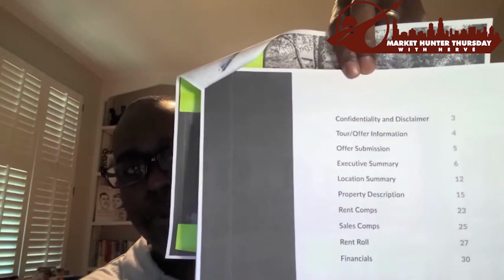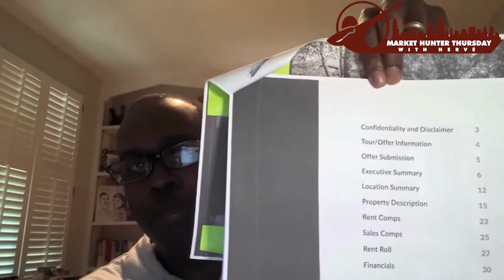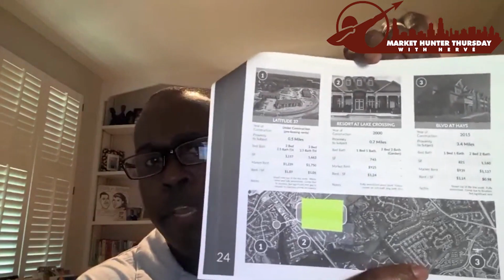Top 5 Metrics for MultiFamily Investing (Part 2) | Evaluate a Deal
In this video, Acquisitions Coordinator for The DeRosa Group, Herve Francois tells us what to do once you get that email from a Real Estate Broker! "The 5 things That We Look for When Investing in Multifamily Real Estate" video is followed with this: "How to Evaluate it."

Herve lines up exactly what you need to do as a new Real Estate Investor to evaluate the deal you came across. This easy process will help you negate if it will cashflow or not. Herve also tell us how to dissect the OM (Offering Memorandum) about a potential property and tips to research on your own so you don't get blindsided by the broker.

⏰ 🎬 TIME FRAMES🎬 ⏰
00:00 Five Metrics of MultiFamily Investing Part 2
00:18 What Do I Do Next?
00:35 OM. What is it?
02:30 Tips for Evaluating a Property
04:01 Websites & Comps
05:19 ProTip: Secret Shopping
07:00 Avoid this Information
08:18 Final Thought

QUESTION: What videos would you like to see on this channel?